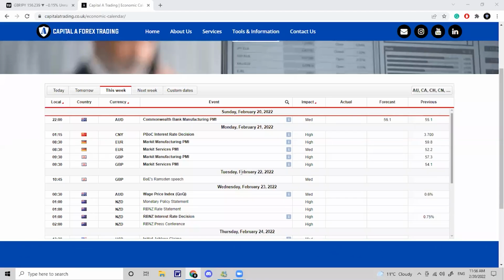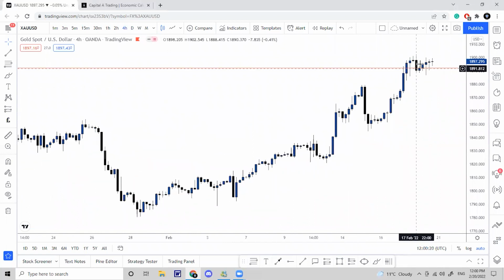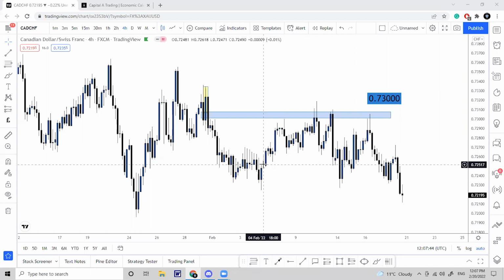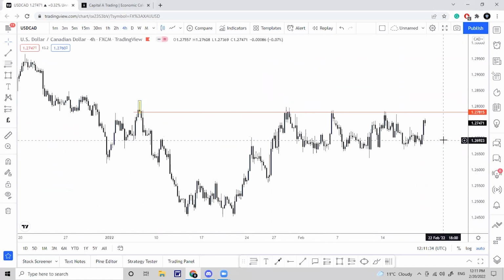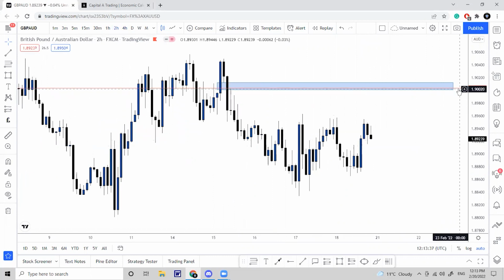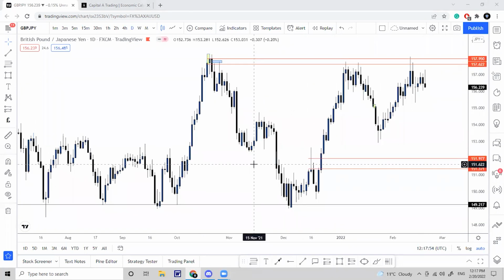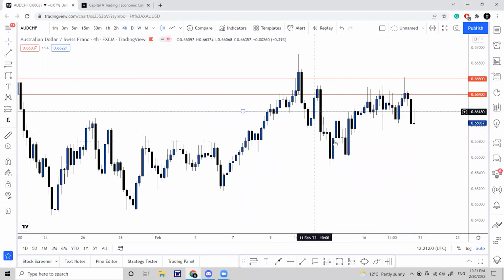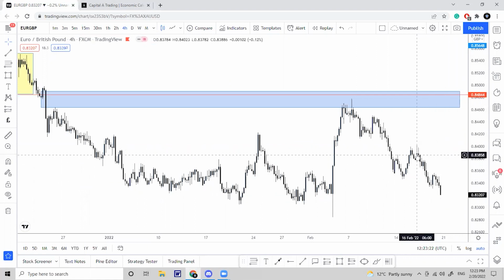The Forex Weekly, Capital A Trading (21st Feb-26th Feb)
Welcome to my Forex Weekly.

Last week provided some great trading opportunities again. I have positions on the USDCHF & CADCHF in good profits already. Will continue to monitor these 2 pairs with a close eye on the USDCAD. There is a very interesting institutional that will need to be paid close attention to. GOLD & UK100 are also in good areas for a trading opportunity. Check out the analysis for those pairs especially.
Keep note of a few trading opportunities and monitor them with me throughout the week.

Get access to my DISCORD Channel Now

If you want to learn more about trading and enhance your knowledge of the markets whether you are a total beginner or an experienced trader that needs a strong strategy. for more information.

Forex Weekly (21st Feb - 26th Feb) - Capital A Trading.co.uk
Capital A Trading

forex weekly, forex trading, forex income,